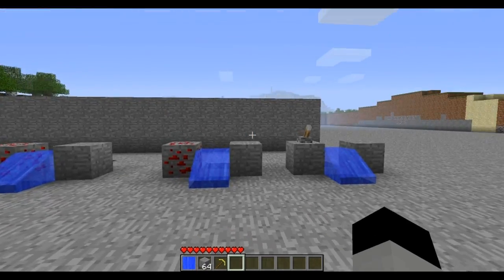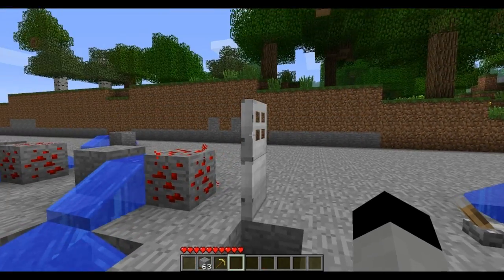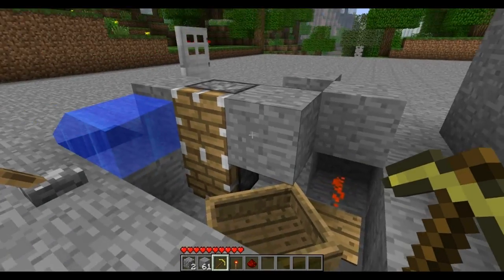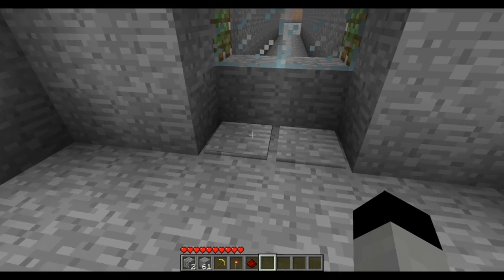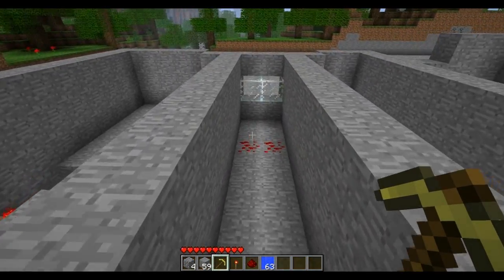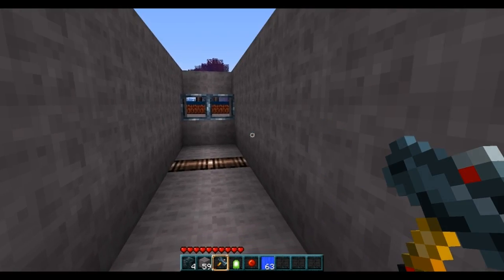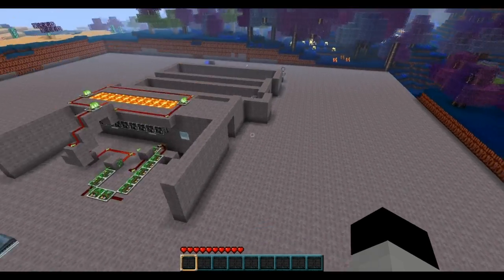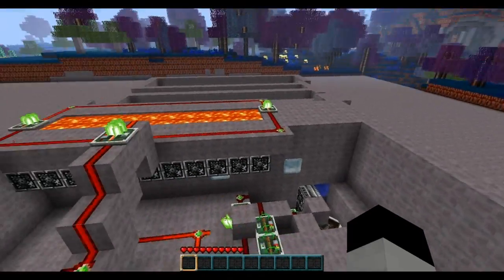Minecraft: Let's Build an Adventure Map! Episode 9 - Booby Traps